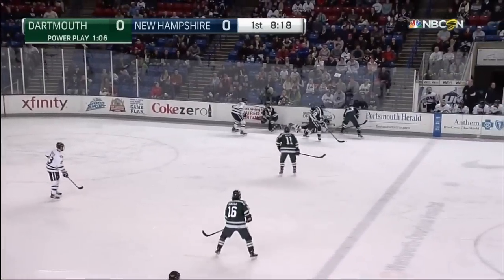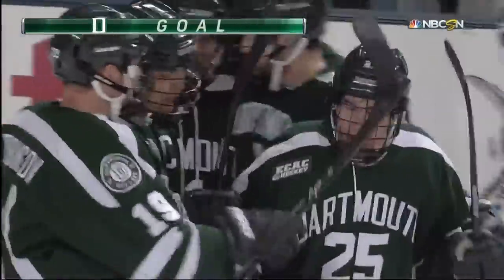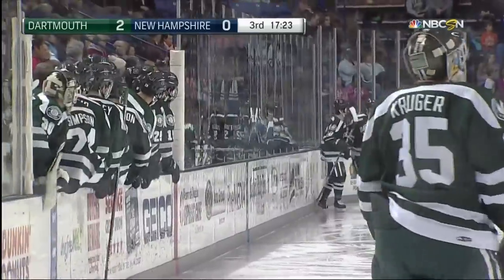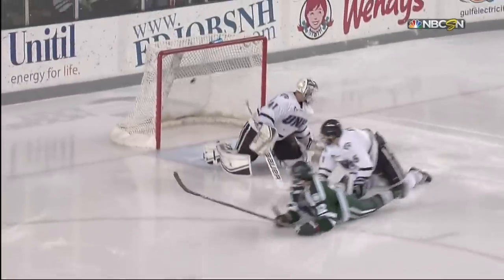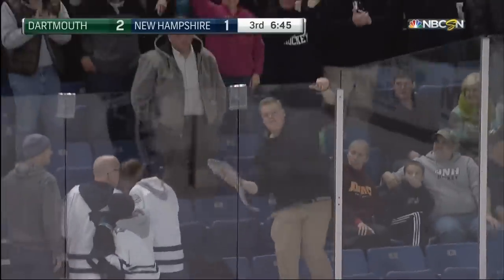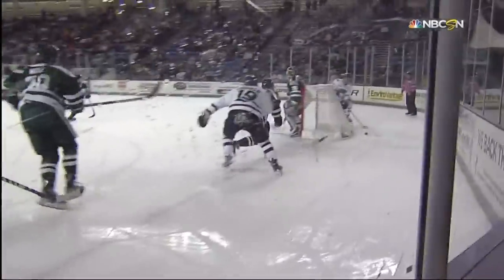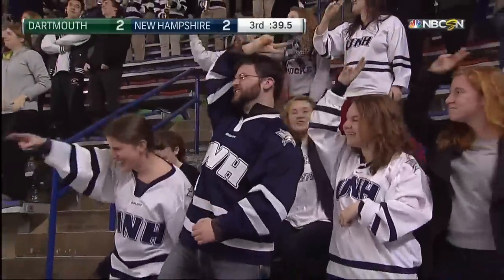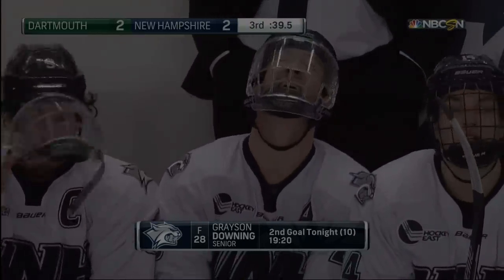Dartmouth at New Hampshire Highlights - 01/09/2015